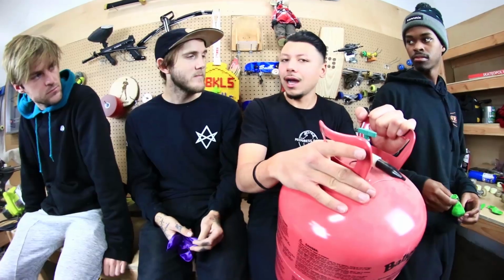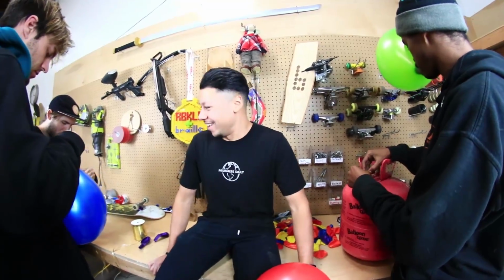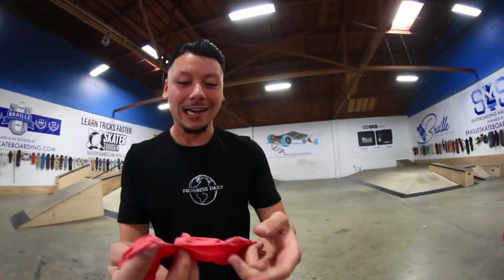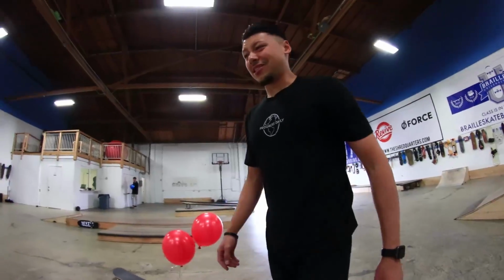Crazy Helium Balloons Game of Skate | Stupid Skate Ep 115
Go to BrailleSkateboarding.com to learn how to skateboard! We have apparel, skateboards and the best lesson plan ever made Skateboarding Made Simple.